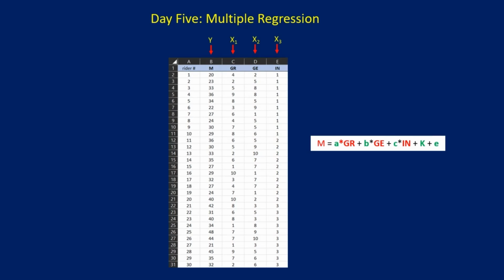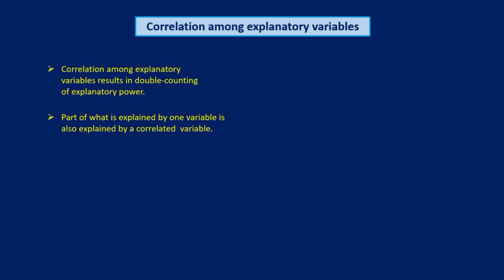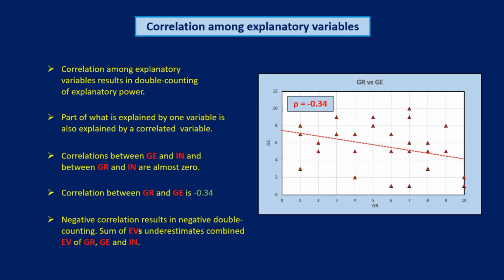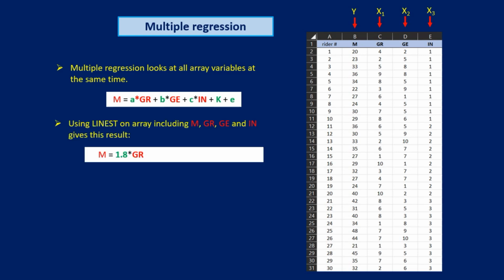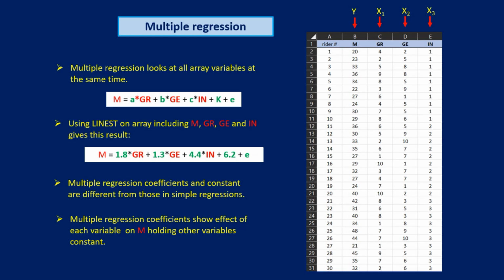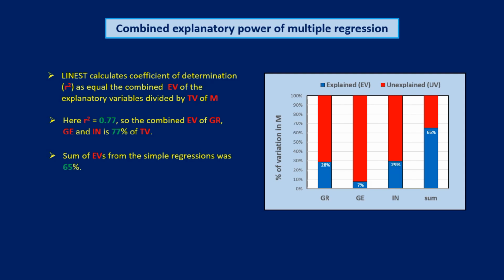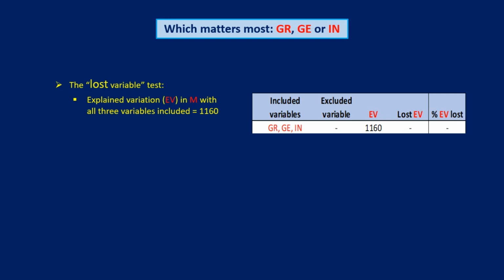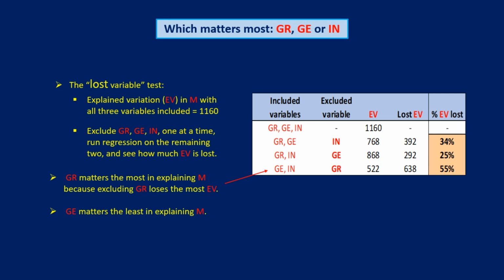Day 5: Multiple Regression Analysis